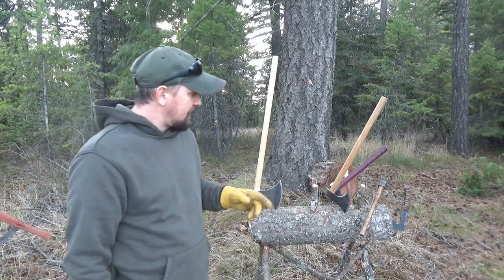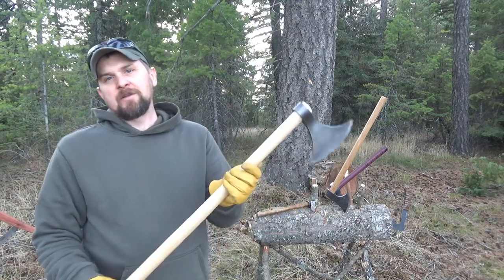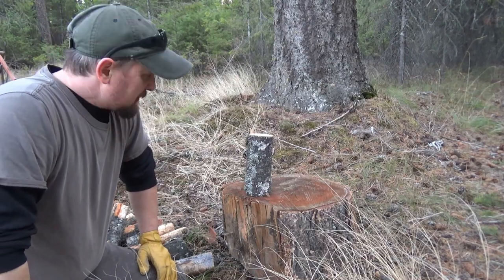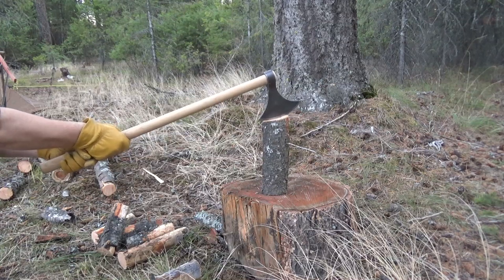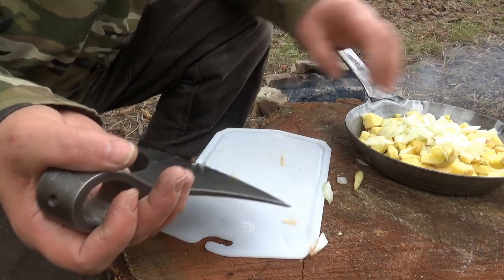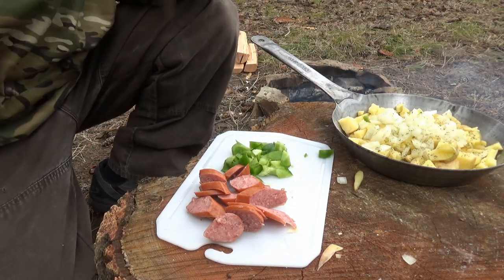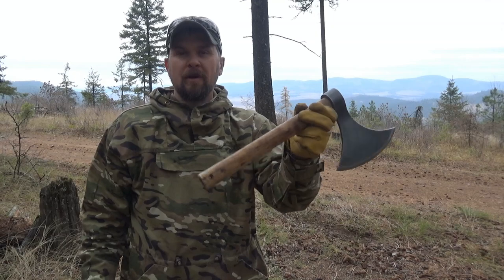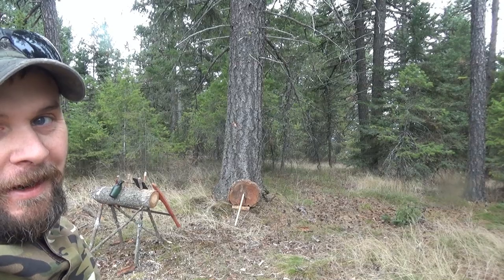Camping with a battle axe. Cold Steel Viking Battle Axe review and testing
The Viking Battle axe was not designed to be the best or even good at chopping firewood...but should the Zombie Apocalypse never occur can you still get your moneys worth out of this Xtra Large Pointy piece Of Steel On a Stick ?

Silky Big Boy 2000, No link but great saw for lots of wood !

Baileys..good on taters/spuds vegetables even chicken grilled fried whatever
Here is a list of their popular spices.. I really like the Himilayan gift set it is my GO-TO for BBQ be it store bought or field harvested meat, fish, veggies what have you!